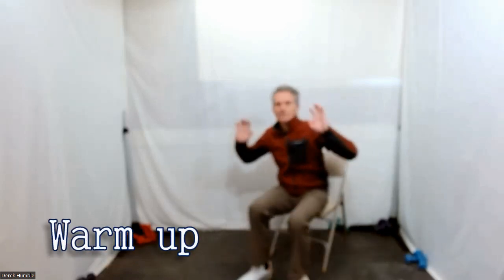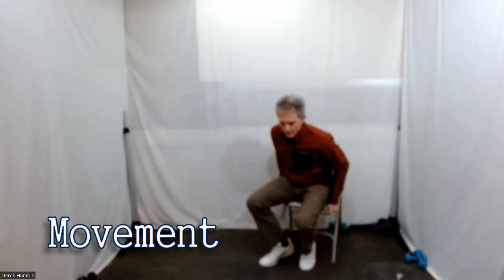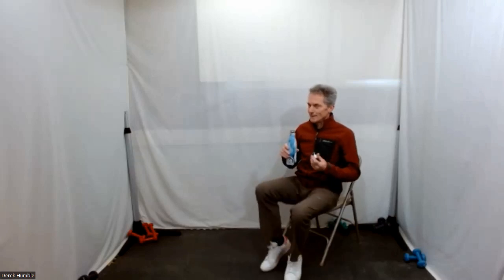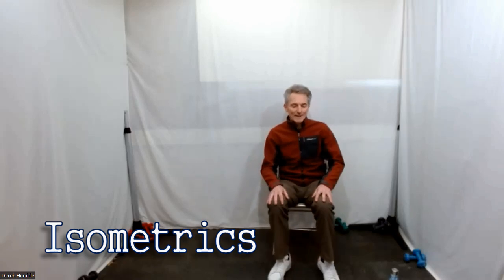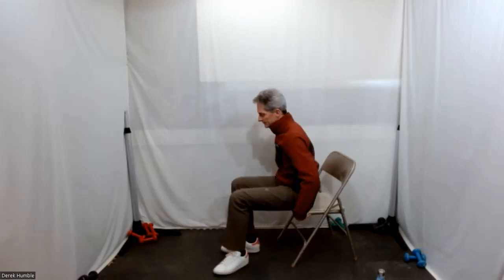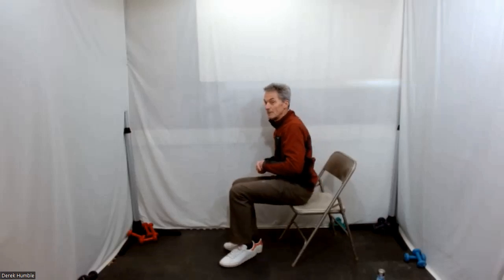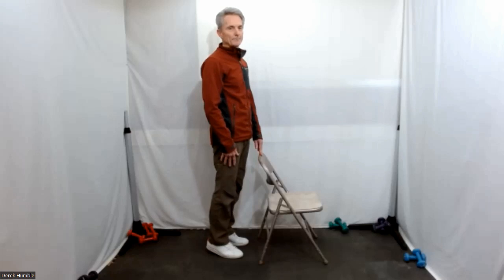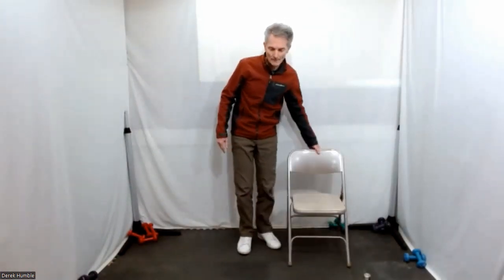You Can't Please Everyone 2024 03 14 Movement Matters with Derek Humble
Attempting the impossible task of appeasing every person’s opinion or desire will drive you to despair or compromise your core values past the breaking point. Instead, live guided by your inner compass, even if that makes some people unhappy. Prioritize self-care over people pleasing to retain sanity and self-respect.

This Movement Matters exercise class starts with sitting for 80% of the class, warmup, movements and isometrics; 20% standing for balance and some stretching. It is geared for all levels – options are offered. Class is approximately 55 minutes and is focused on improving your balance, posture, flexibility, muscle strength, and endurance!

In addition, breath work and posture are emphasized.

If you haven't exercised for 24 hours, It's Time Again!